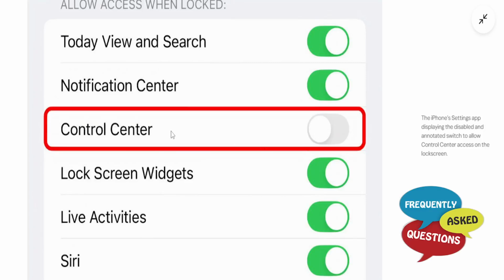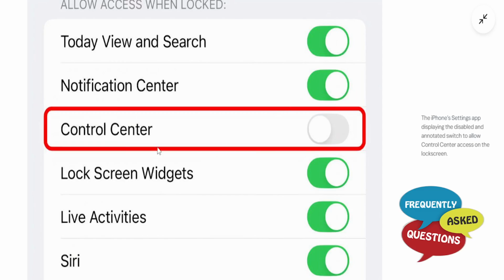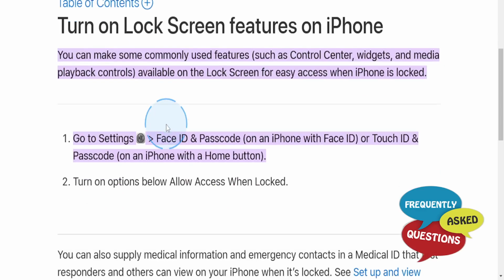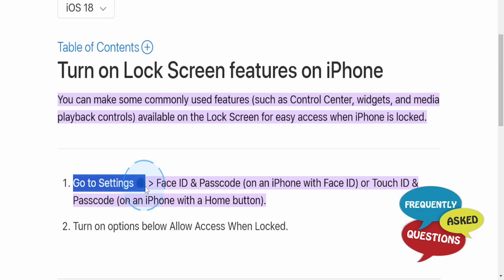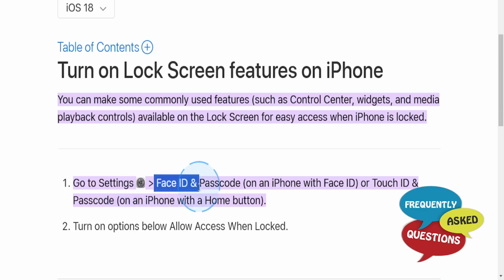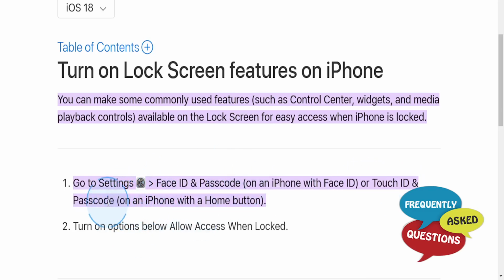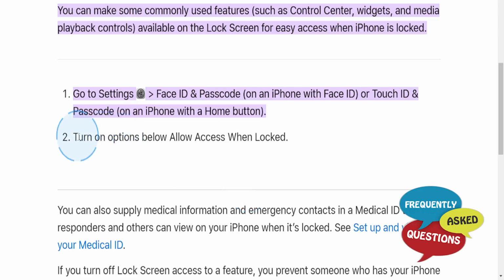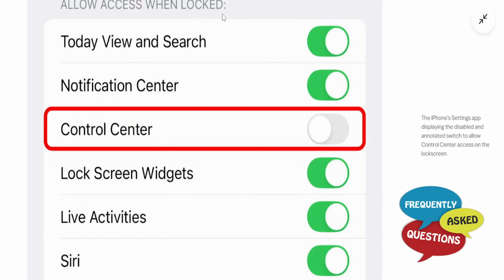HOW TO ENABLE CONTROL CENTER ON LOCK SCREEN ON IPHONE IOS 18 (2026)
HOW TO ENABLE CONTROL CENTER ON LOCK SCREEN ON IPHONE IOS 18

In this video we show you HOW TO ENABLE CONTROL CENTER ON LOCK SCREEN ON IPHONE IOS 18. If you want to know HOW TO ENABLE CONTROL CENTER ON LOCK SCREEN ON IPHONE IOS 18 then this is the perfect tutorial for you.